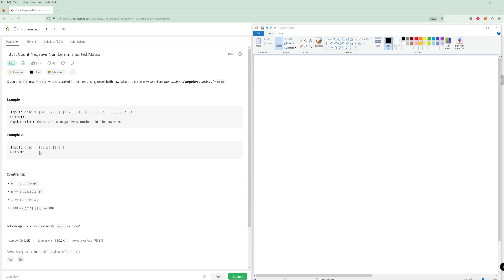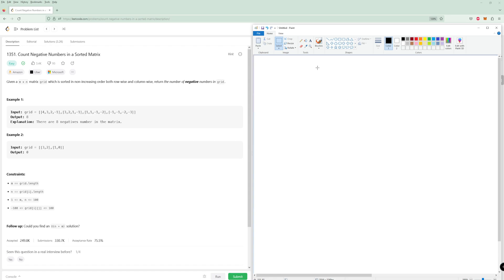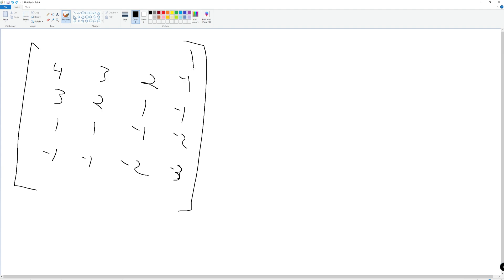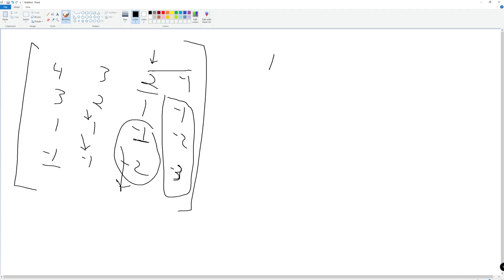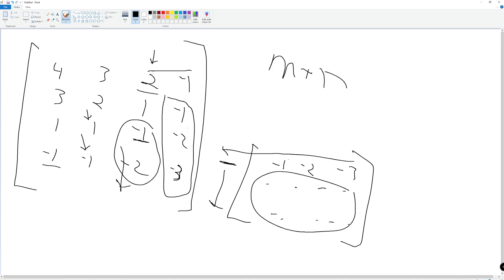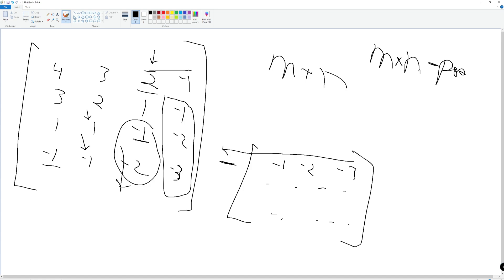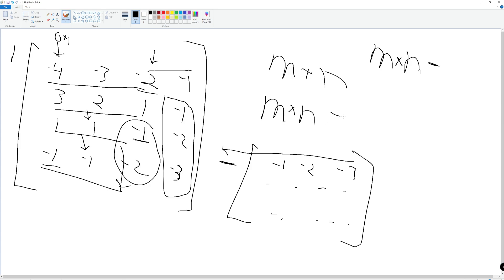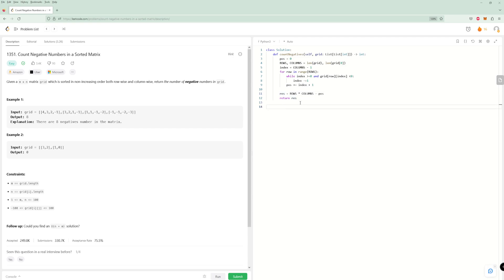Count Negative Numbers in a Sorted Matrix - LeetCode 1351- Python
Solution, explanation, and complexity analysis for LeetCode 1351, the problem of the day for June 8th in Python.